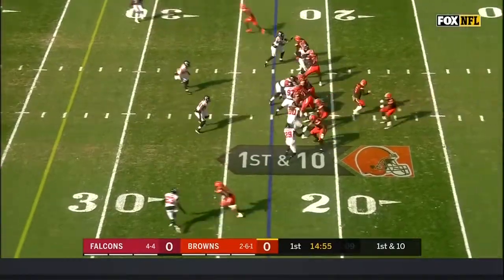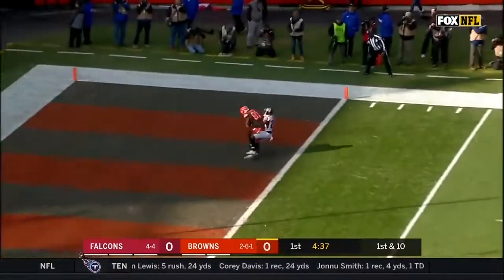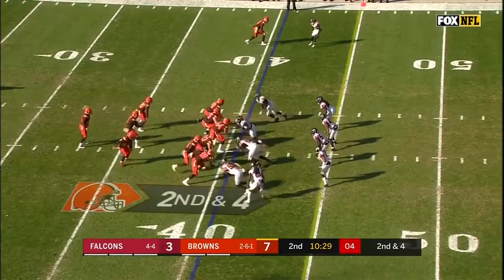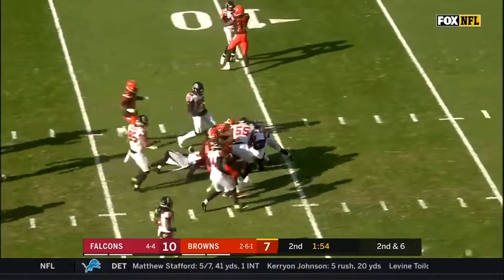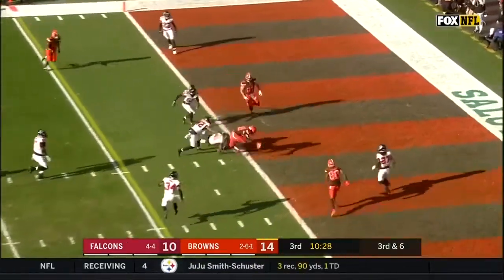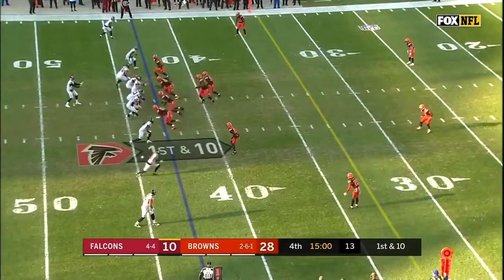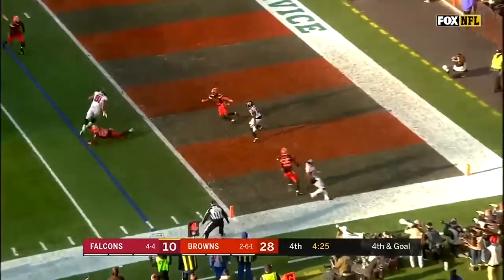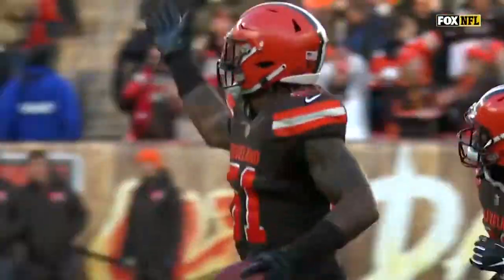Atlanta Falcons vs Cleveland Browns Game Highlights | 11/11/18 | NFL